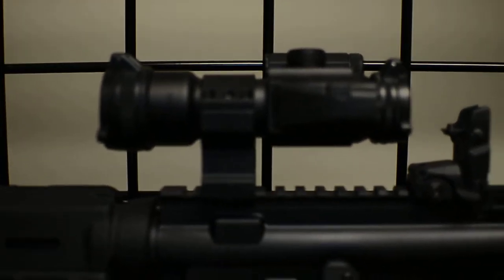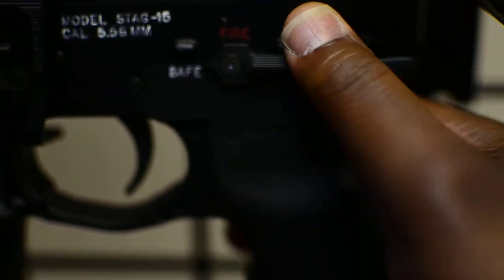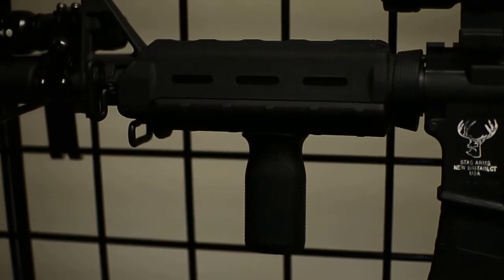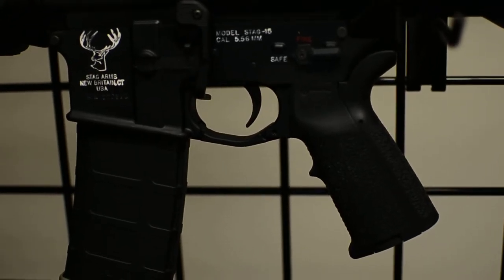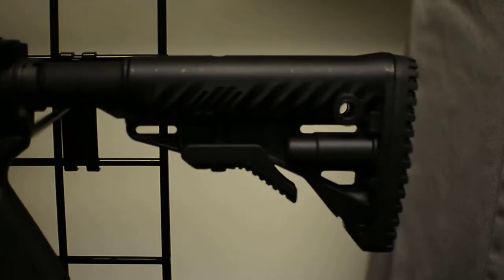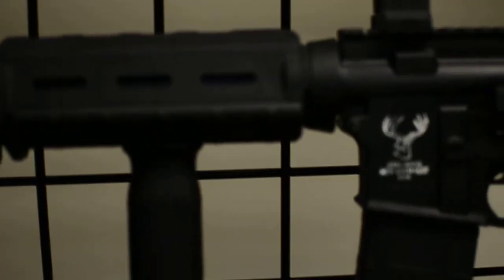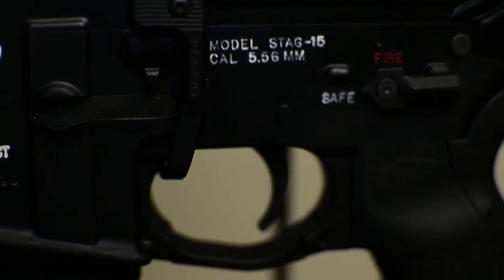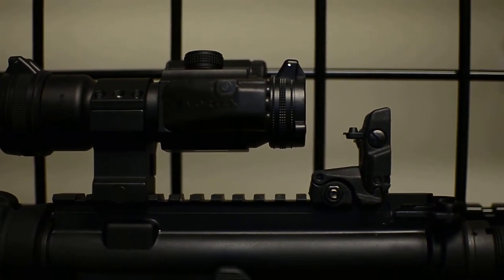AR 15 Stag Arms Model 1 Tactical Upgrade New Vision Project 2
Striker Industries - Safety switch, Charging Handle, 1911 Grips
Vortex Strikefire - Green and Red dot scope
Magpul - Punisher Trigger Guard